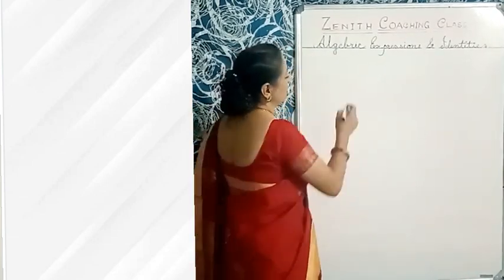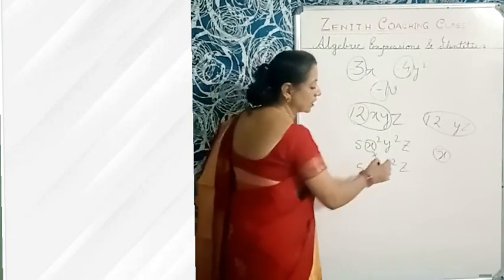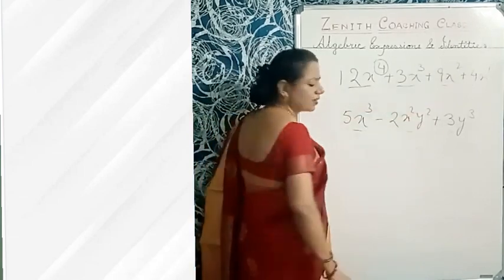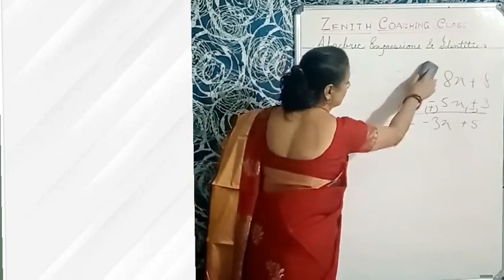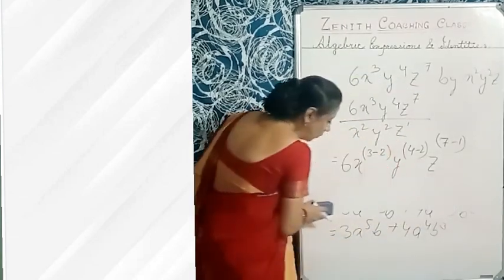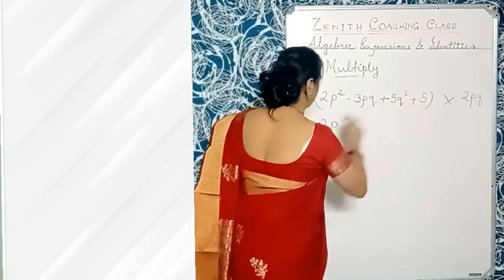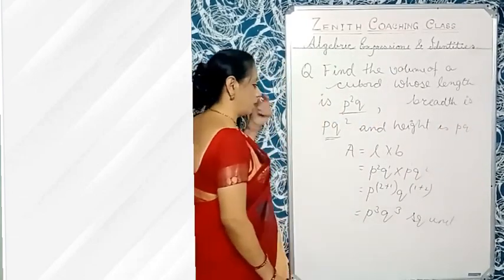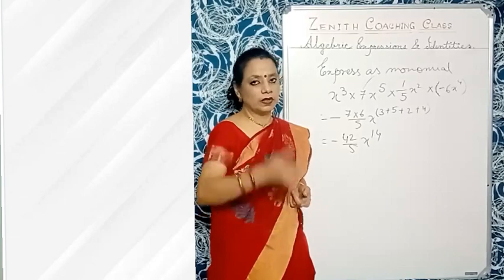Algebraic expressions and identities for class 8 based on icse cbse and other state boards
next part will come soon

ZENITH COACHING CLASS